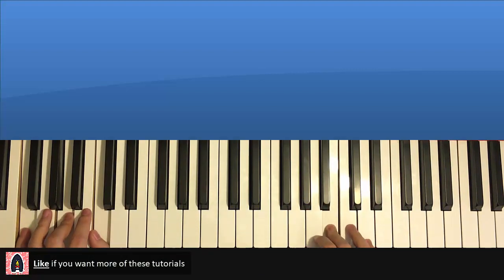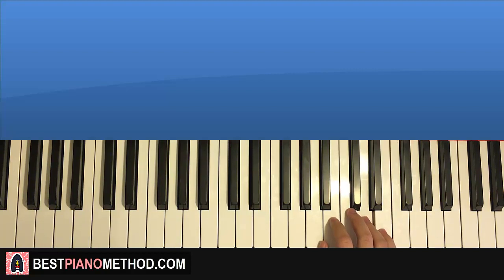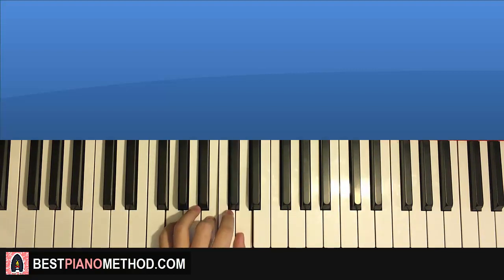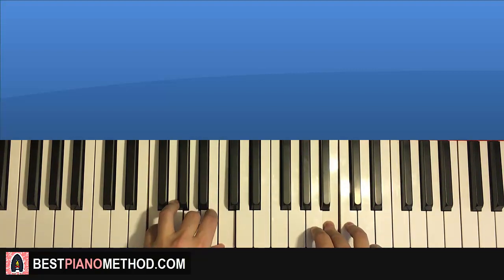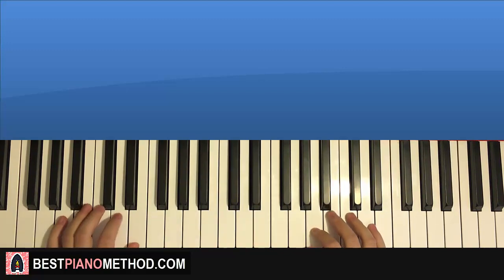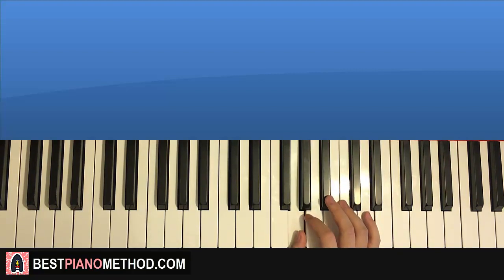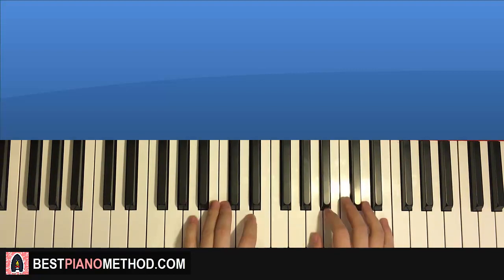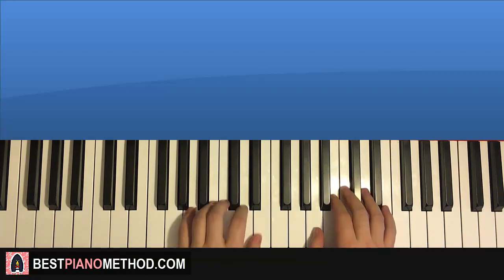How To Play - MORTAL KOMBAT Theme Song (PIANO TUTORIAL LESSON)